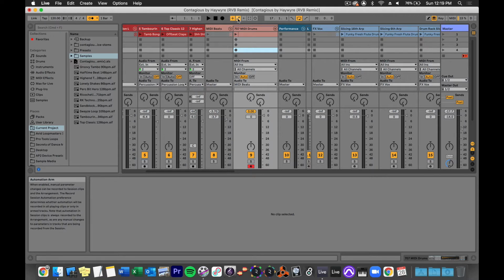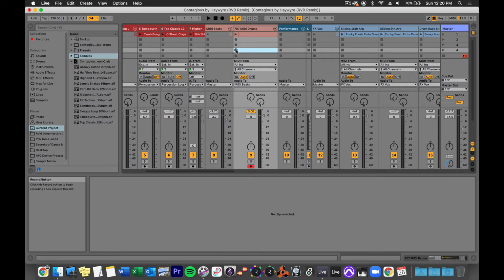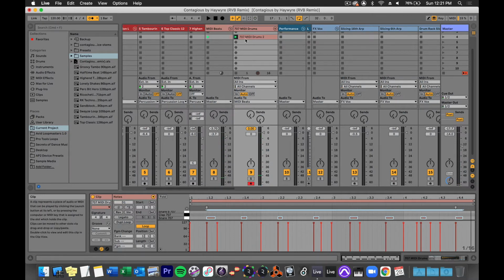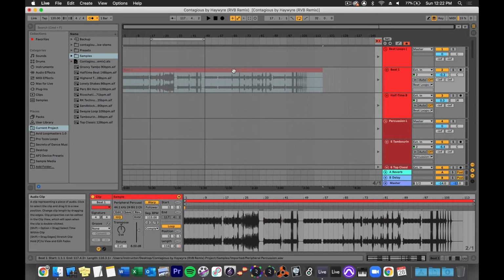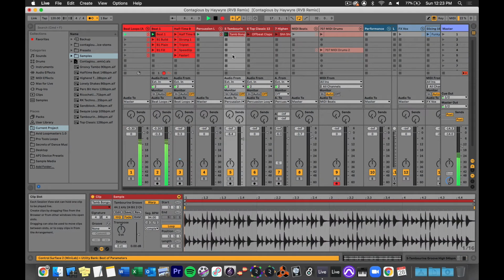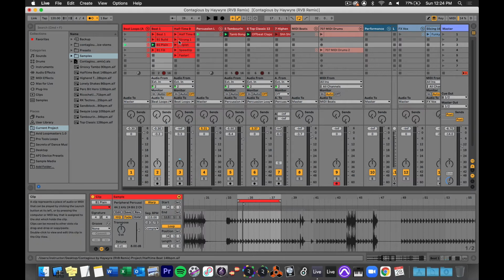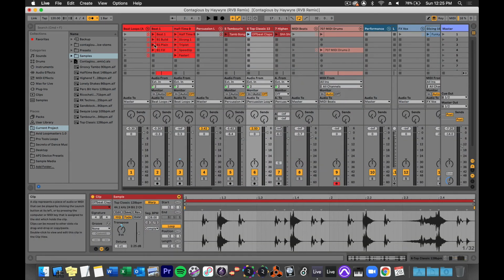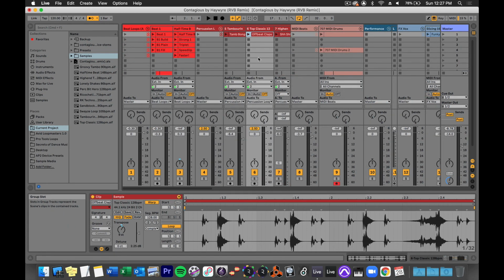Ableton Live Session View Window (Part 3)